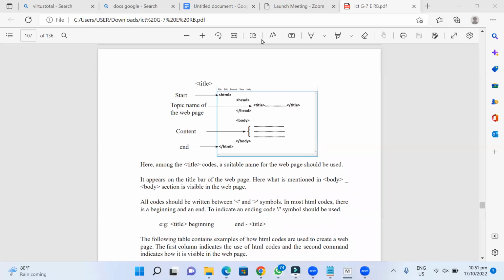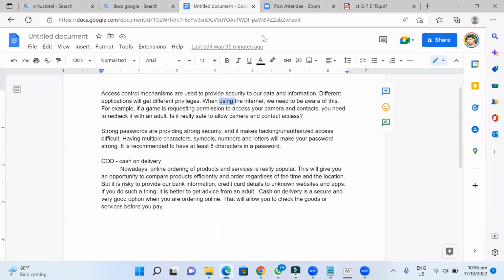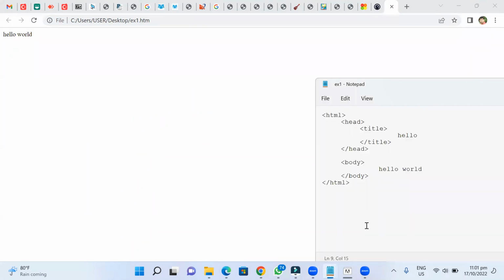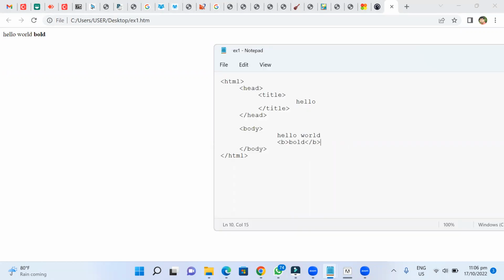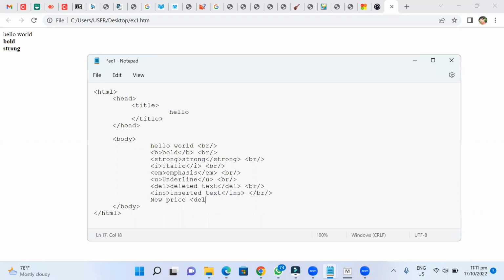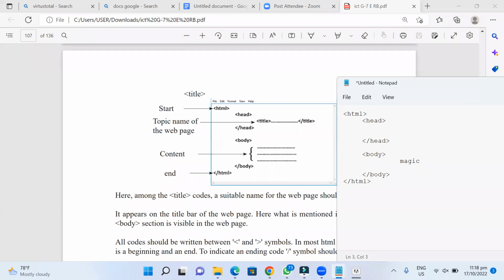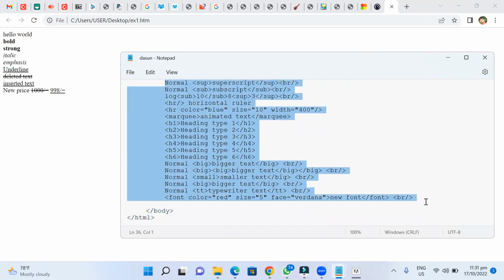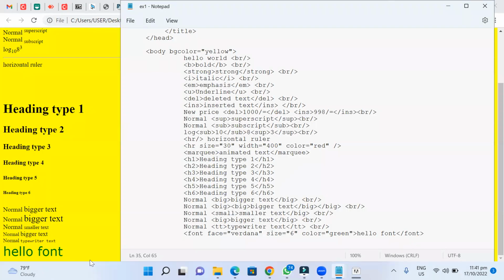Grade 7 ICT English Medium HTML Day 45